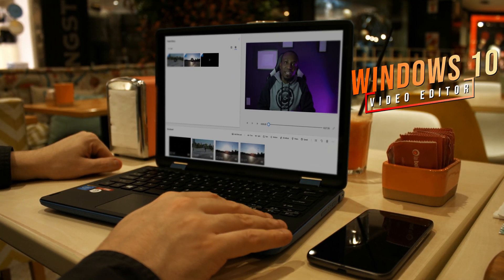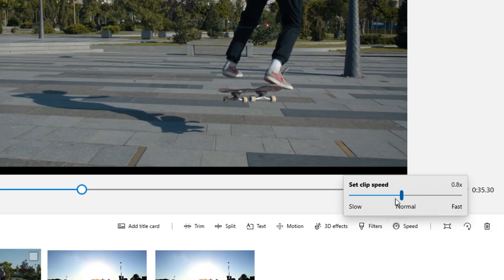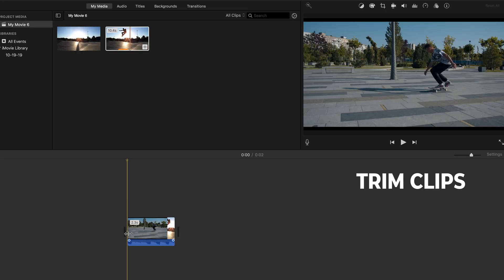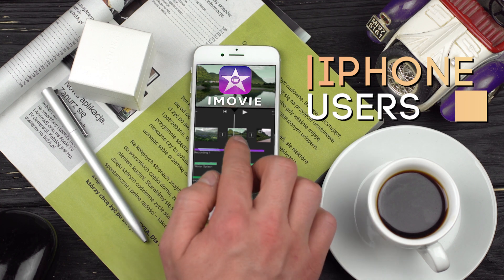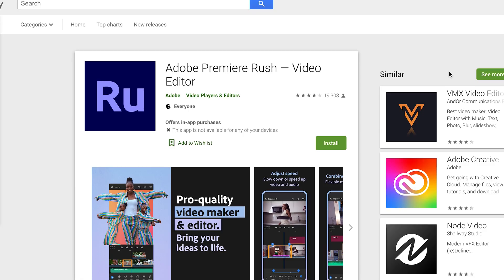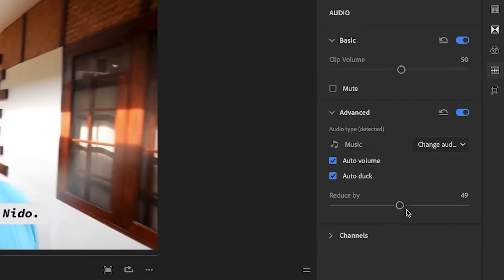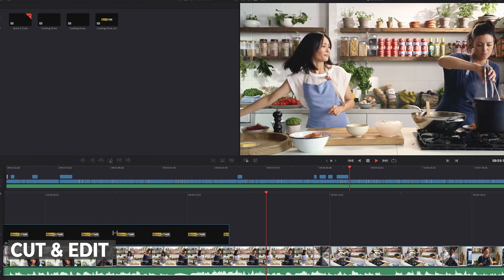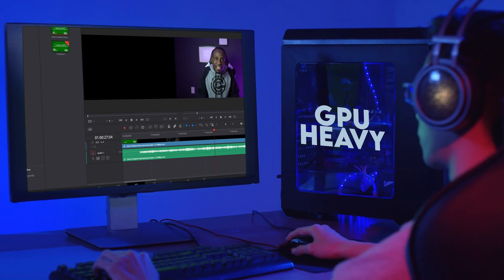5 FREE Video Editing Software 2021 (No Watermarks)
In this video, I will be showing you my picks for top  5 free Video Editing Software in 2021 which completely have no watermarks. Whether you use a Mac, Windows, Linux, iPhone(IOS), or Android or even looking to get into professional video editing  I have a software for you on this list.

Timestamp
0:00 Intro
1:04 - Video Editor - Windows 10
3:19 - iMovie-Mac
4:41- iMovie-iPhone/Ipad
5:45 - Adobe Rush -Android
7:33 - Davinci Resolve - Profesional Video Editing

MY TOOLS
TOOL TO GROW YOUR  YOUTUBE CHANNEL

MY GEAR
Camera